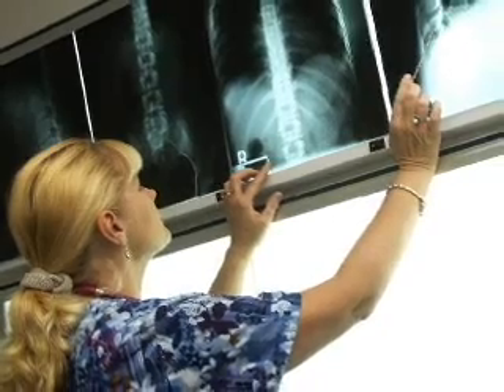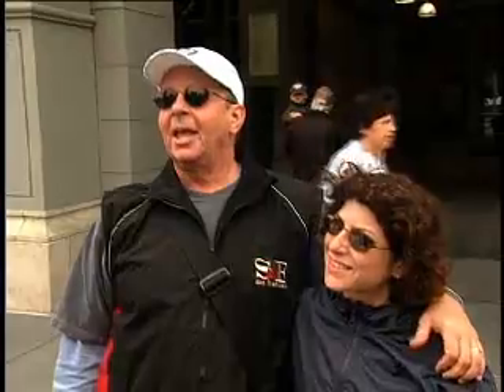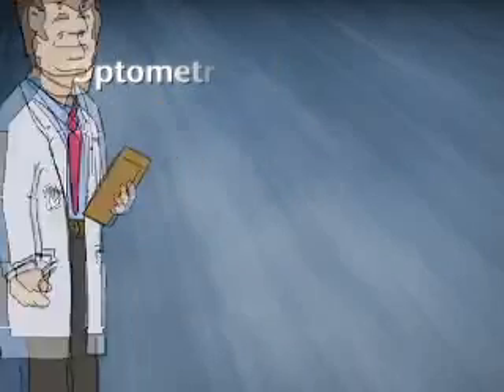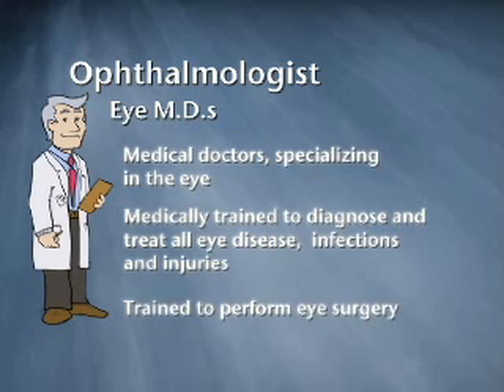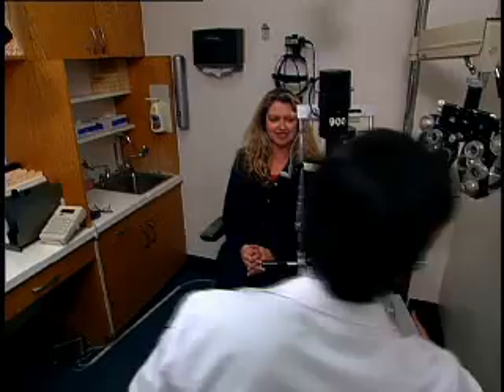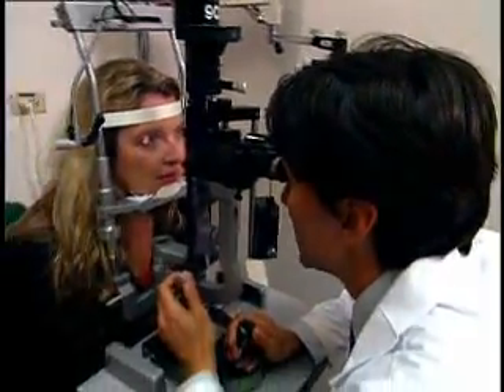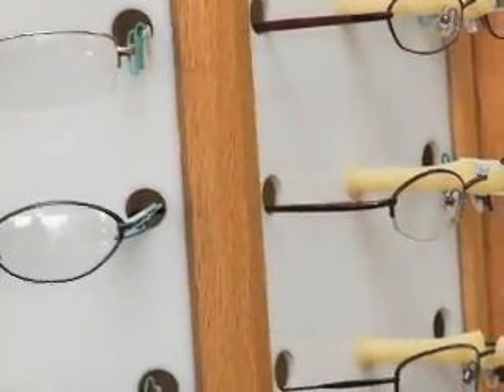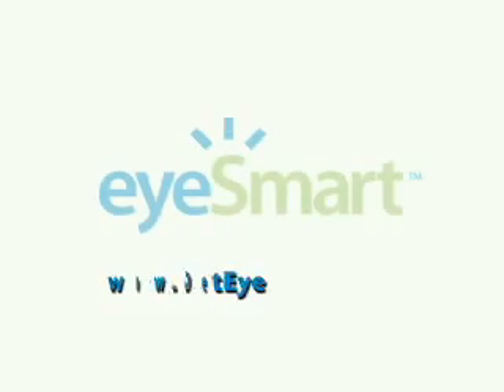Know Your Eye Care Team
Not all eye care providers are created equal! This short video, produced by the American Academy of Ophthalmology's EyeSmart Campaign, talks about the differences in training and qualifications among the three main types of eye care providers. Make sure you know who you should see for the treatment and diagnosis of eye diseases, infections and injuries.